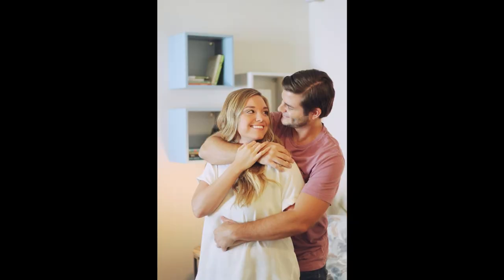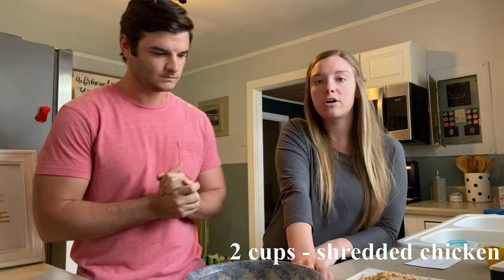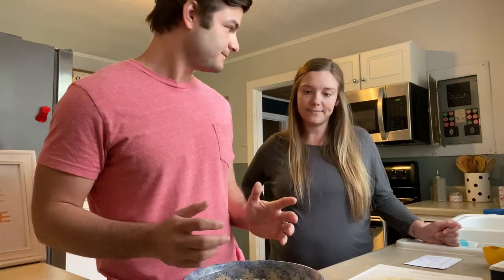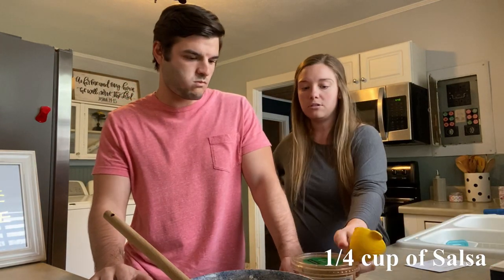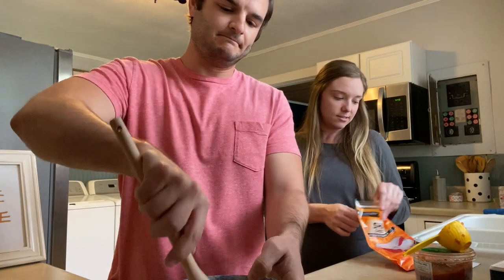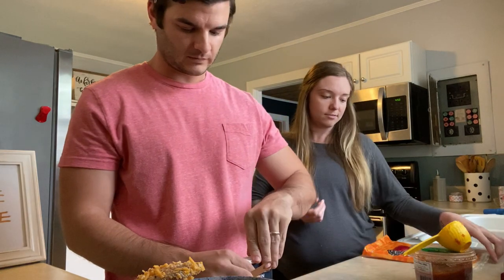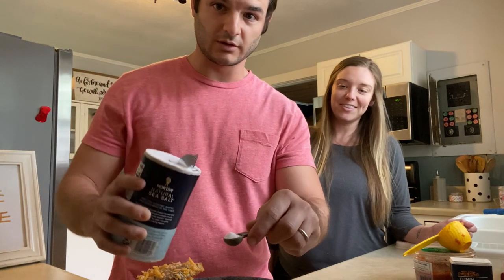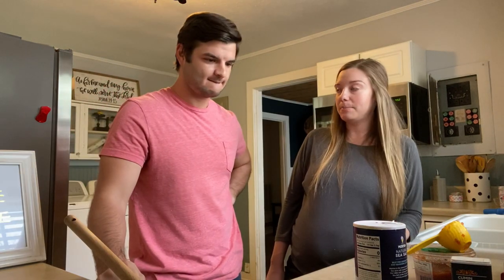Cooking With The Lamberts // Episode 1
It's the weekend! (Don't feel bad if you didn't know it was Friday until you read that) Are you looking for a new recipe to try this weekend? In the first episode of Cooking With The Lamberts, Devin & Bailey make Stuffed Peppers. Leave us a comment on what recipes you want Devin to try next!